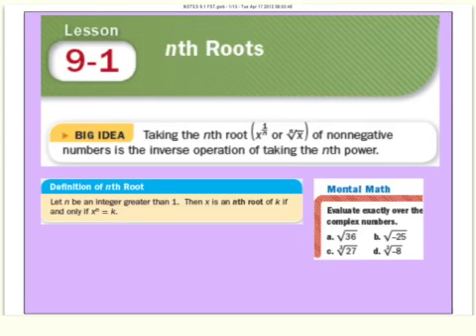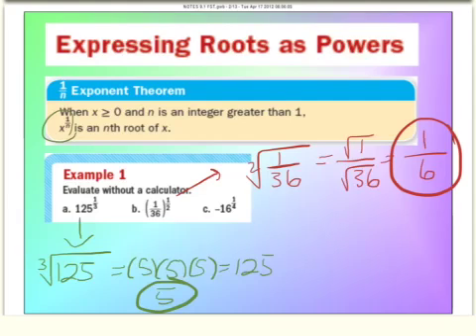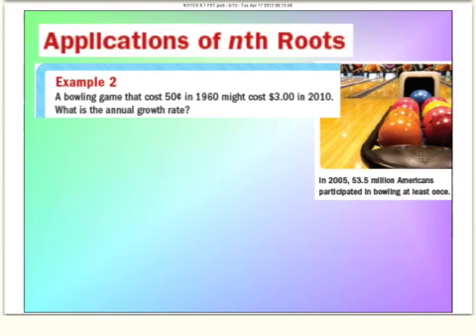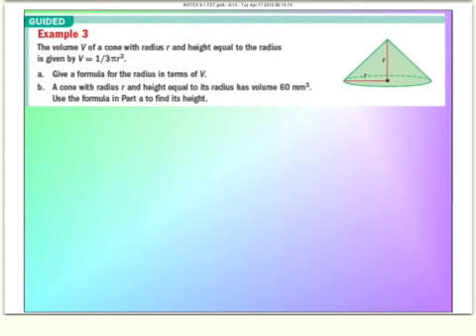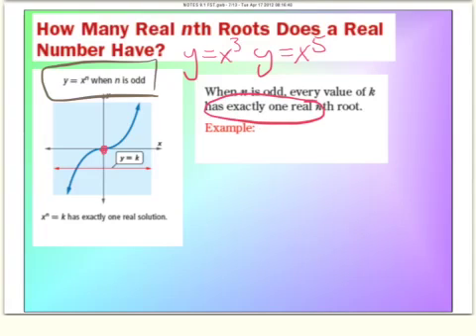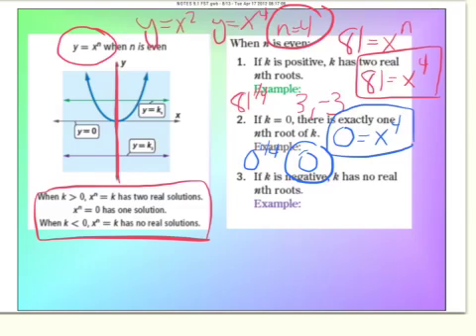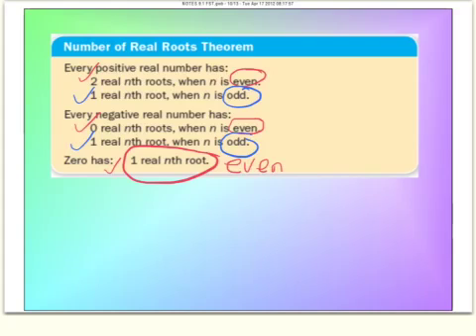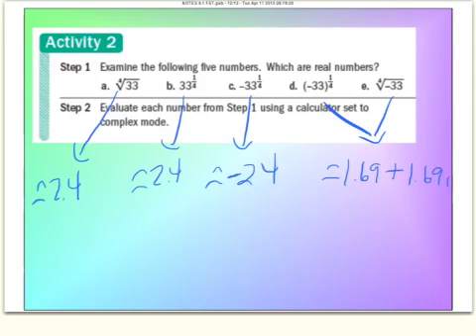9.1 Notes FST